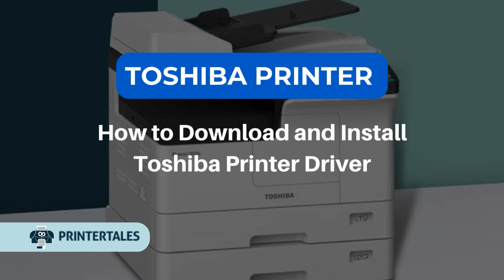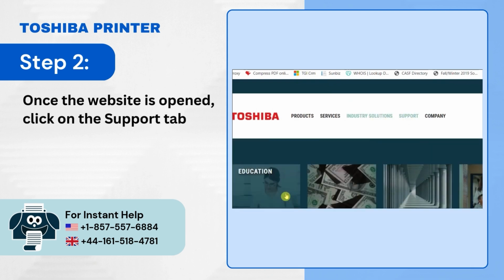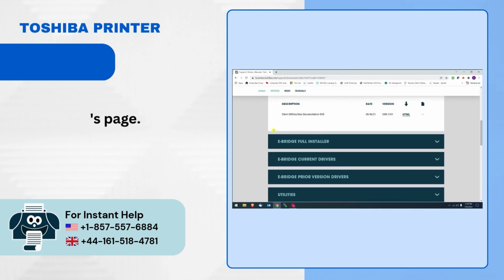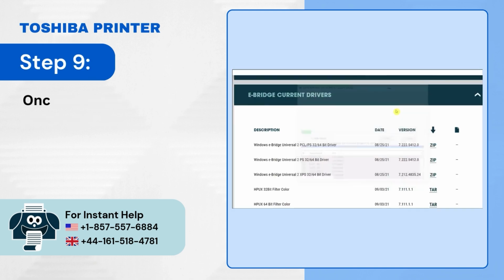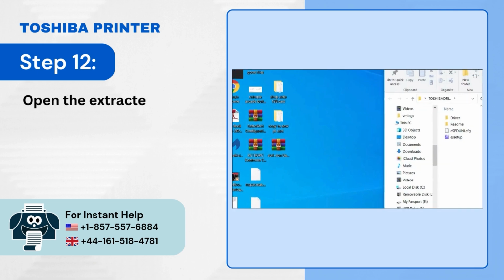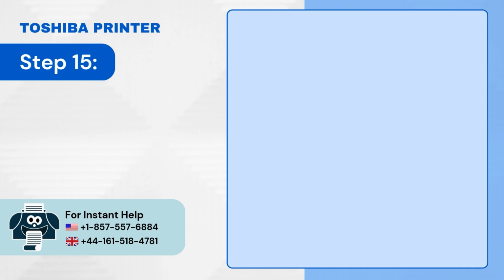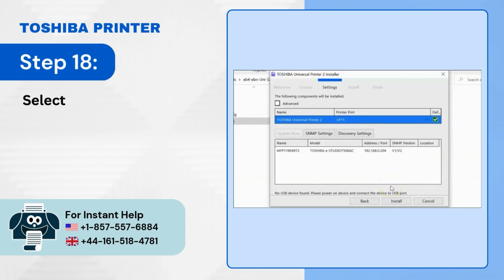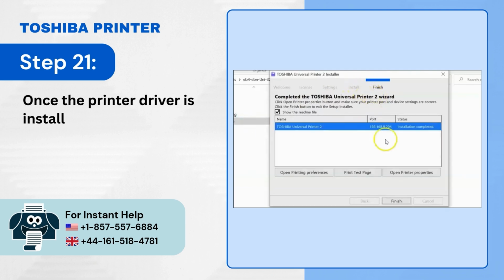How to Download and Install Toshiba Printer Driver? | Printer Tales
Is your Toshiba printer not performing as it should? Are you facing issues like slow print speeds or incomplete prints? Then, your system may be lacking a printer driver. The Toshiba printer driver is not just a tool but a significant component that plays a crucial role in the printer’s performance. Understand its importance and empower yourself to take control of your printing tasks.

By downloading and installing the newest Toshiba printer driver, you can prevent all these problems and ensure a seamless printing experience. Working on an outdated or corrupted driver may also pose security risks, making your device susceptible to hackers. It is advisable to download the latest printer driver as soon as possible.

Here is a full video tutorial on downloading and installing Toshiba Printer Driver.

Step 1 to Step 21 (0:00:08 - 0:01:45)

Watch the video to the end to learn how to download and install Toshiba Printer Driver.

Our dedicated team is always available if you encounter trouble downloading and installing Toshiba Printer Driver.

We truly appreciate your time and effort in watching this video. Thank you for choosing Toshiba.